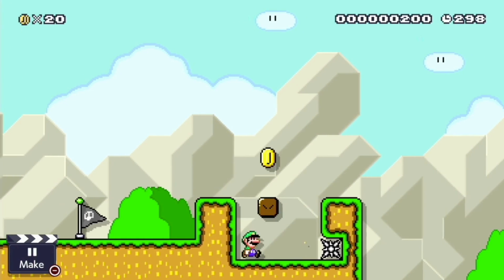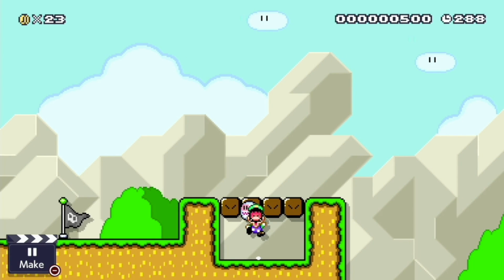Top 5 Things to NOT DO when making a Super Mario Maker 2 Level - Part 2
Hello, everyone and in this video I am showing you another 5 things to never do when you design your own Mario Maker 2 Level!

1. Blind Jump
Making a Level where you don't see where you have to jump is not fun, because the player will die a few times and BOO your level!

2. Softlock
Avoid making Softlocks, because the player won't be able to start again from the checkpoint, if he has collected one.

3. Thwomps
Hiding thwomps off-screen is not good, because they will suddenly appear and kill the player!

4. Enemy Spam
Never Spam Enemies into your Level with a secret exit, because this will be unfair for the player.

5. Time Wasting
Wasting the players time is not very nice off the creator, because he player will wait a few seconds and just exit your Level.